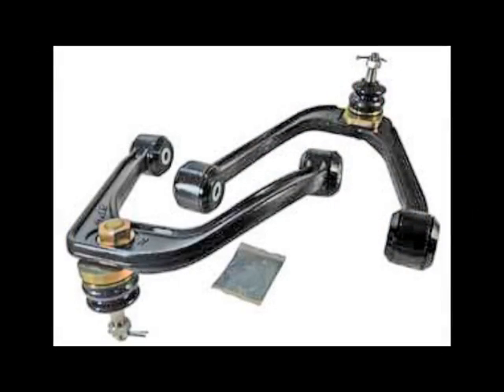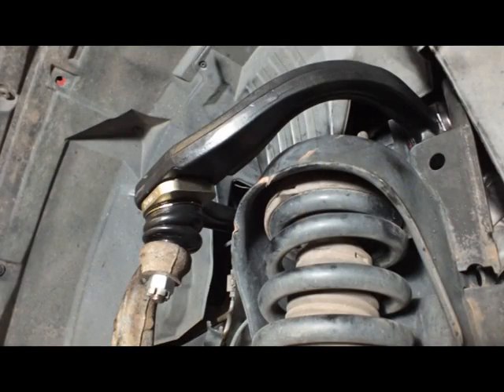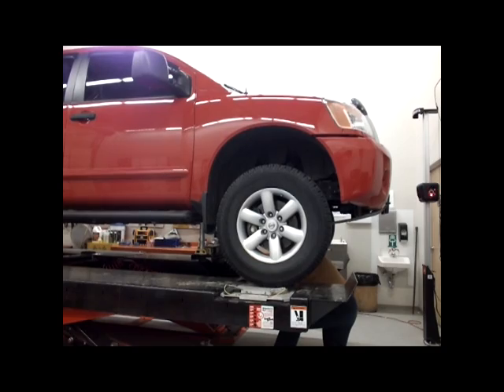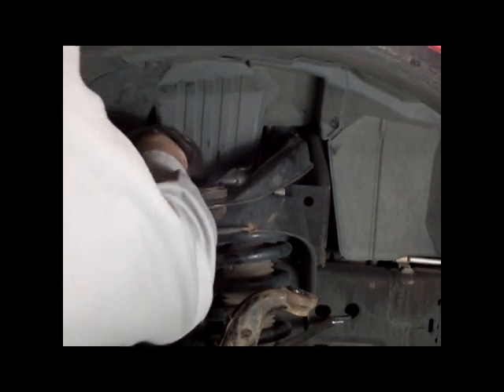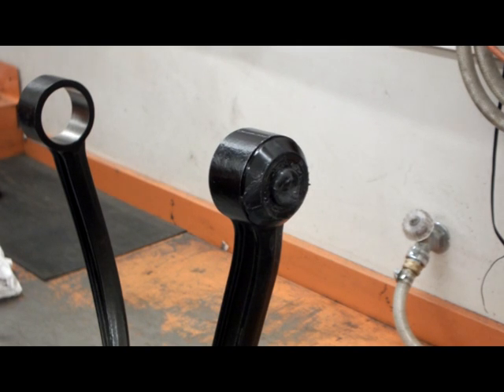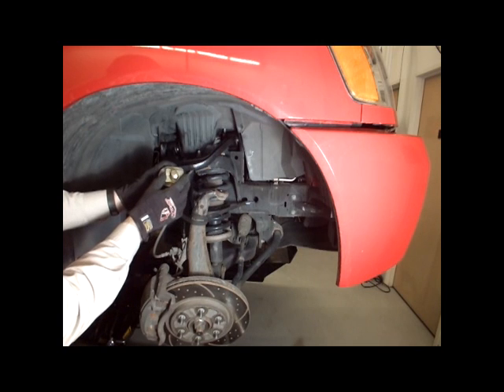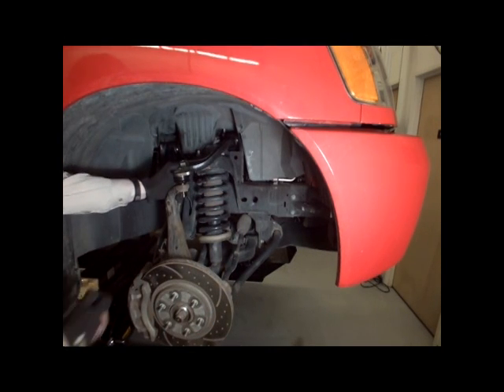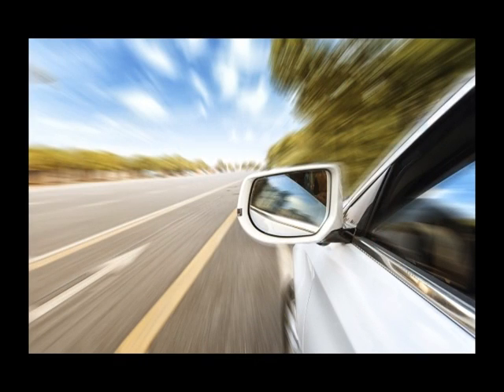25560 - Titan Adjustable Control Arms - Specialty Products Company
Restore lost caster, camber and droop travel on your lifted Nissan Titan and Armada to get your drivability back with these adjustable front upper control arms. Or, use them in combination with Titan OE lowers on Xterras and Pathfinders for a wider stance. This pair of arms feature:
• A patented adjustable ball joint design to dial in Caster and Camber ±3.0°
• Fully forged steel construction for maximum strength
• Arm geometry that clears spring bucket for increased droop travel
• Upgraded greaseable ball joints
• SpecRide™ bushings with free pivot for extended travel while maintaining factory standards for noise, vibration, and harshness (NVH)

Patent No. US 7,513,514 B